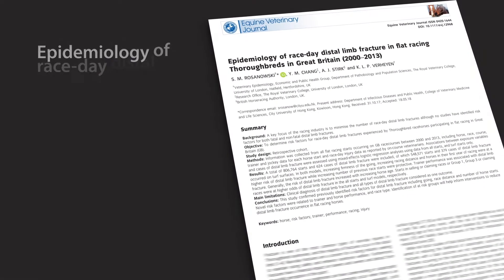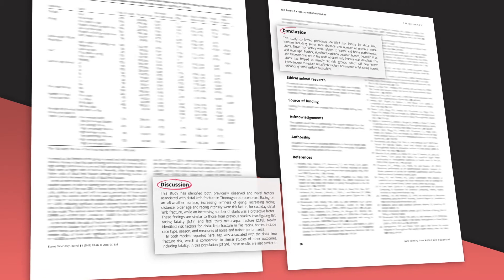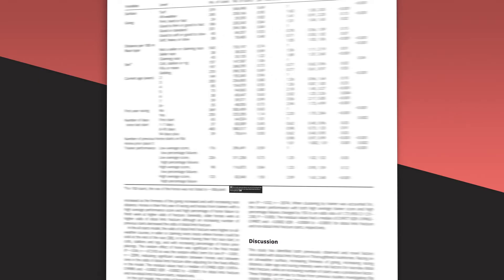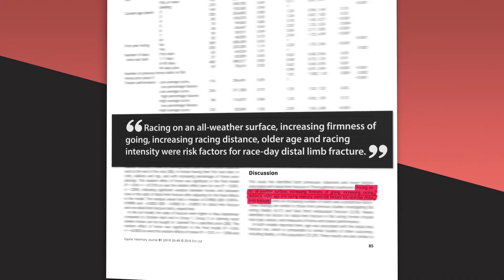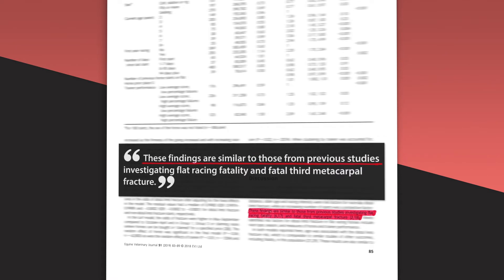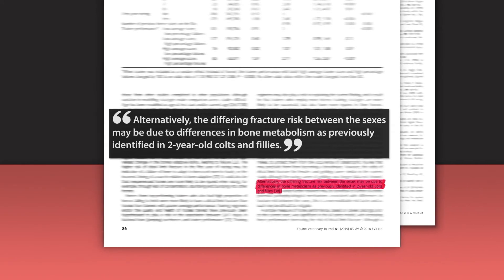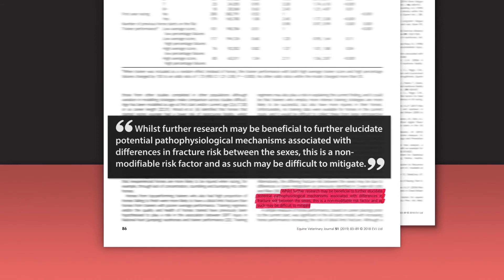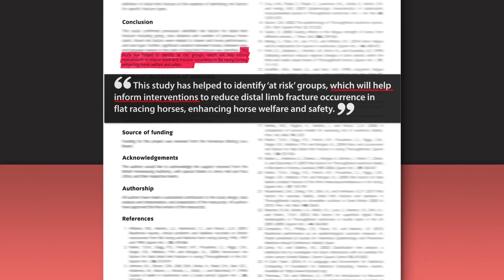Writing for Sciences | Episode 5: Writing a discussion section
The fifth episode in the Quick Guide to Writing for Science series. This episode looks at how to write the discussion section of an IMRD article.